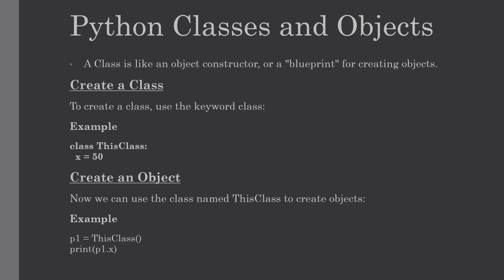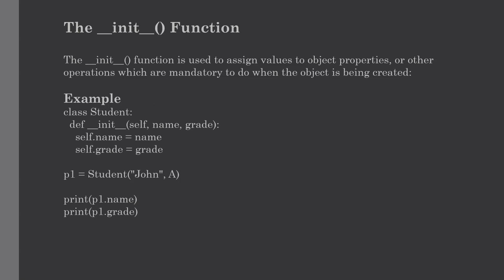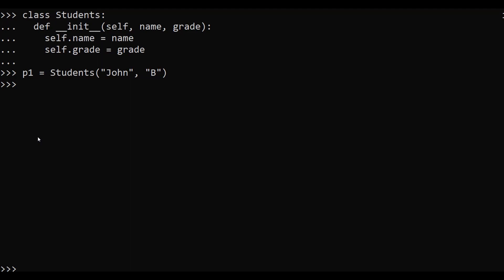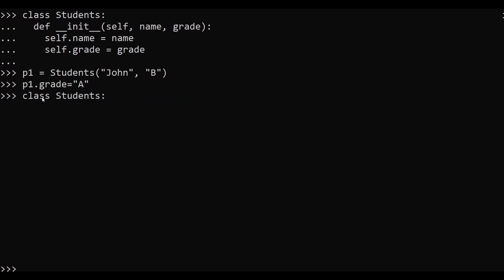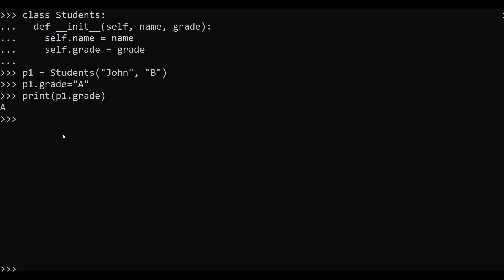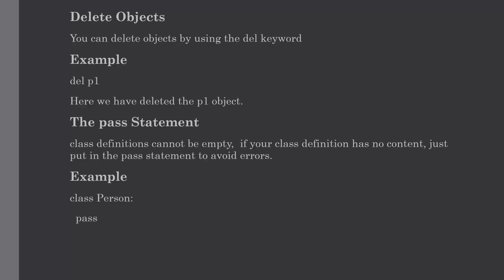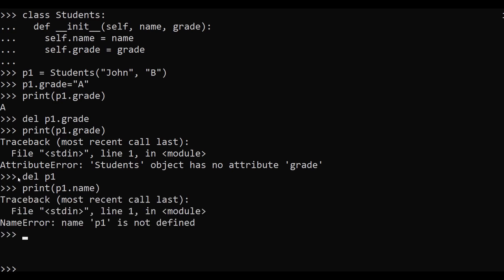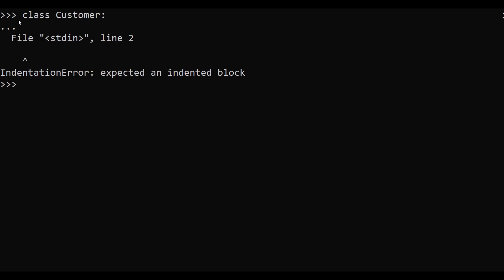PYTHON Classes and Objects (Part 2) | Lecture #25 | Python Tutorial for beginners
In this video I have explained what are the Classes and Objects in Python and how to create Class and Objects, What is __init__ function, its significance and how to use __init__ function, how to delete, modify objects and object properties as well as what is pass statement. its significance and how to use pass statement with some simple Python Examples.

Python installation procedure-

Follow the steps given in the link below (For Windows users)-